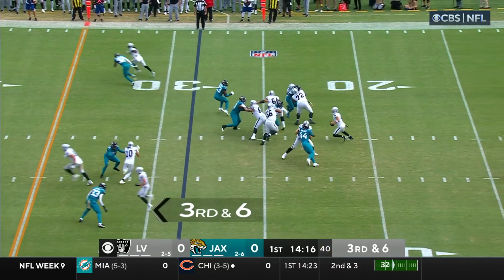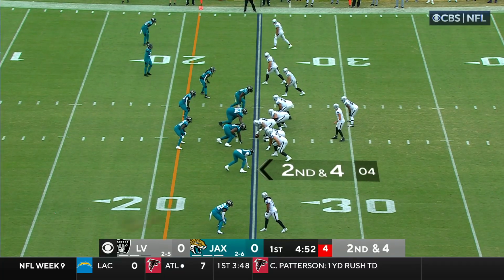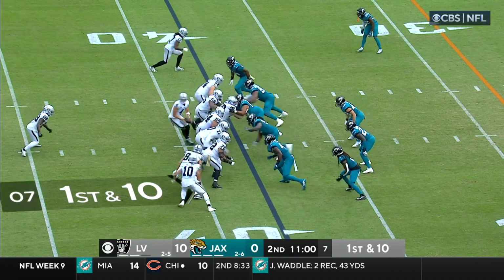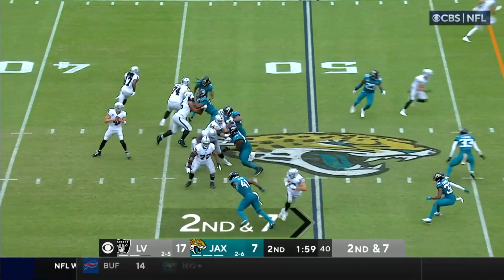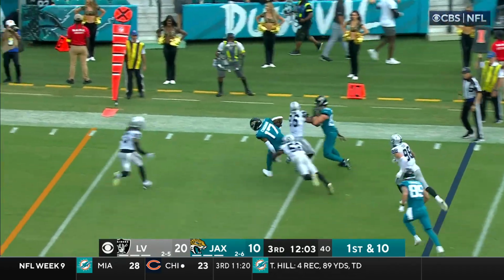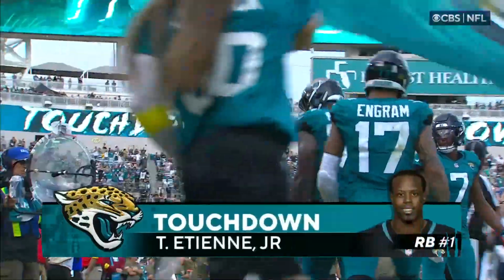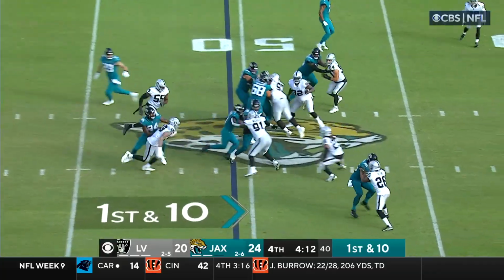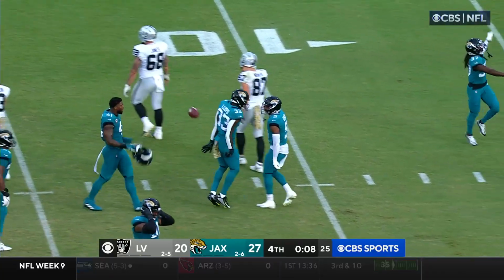Las Vegas Raiders vs. Jacksonville Jaguars | 2022 Week 9 Game Highlights